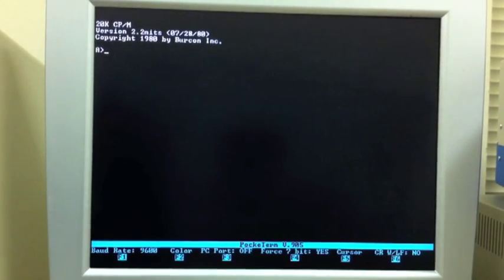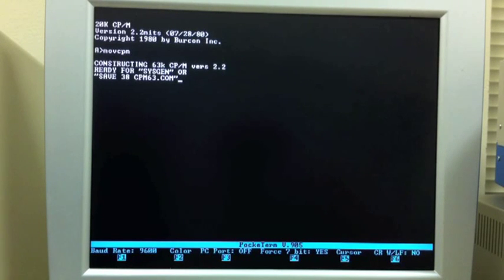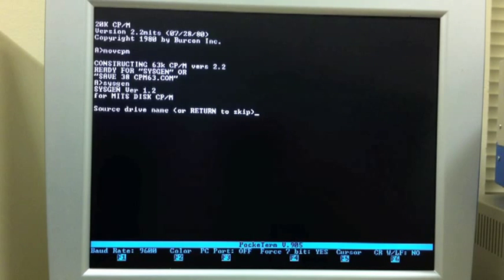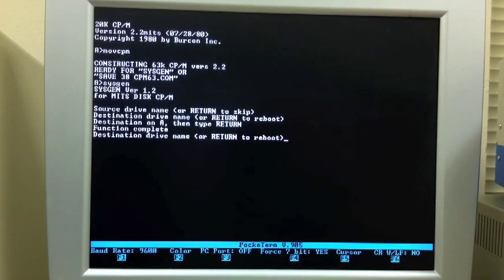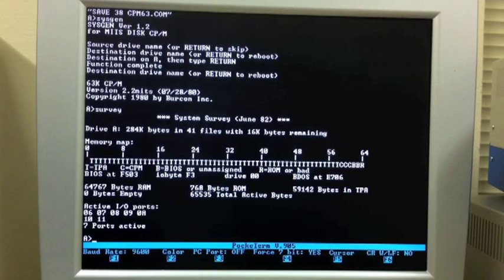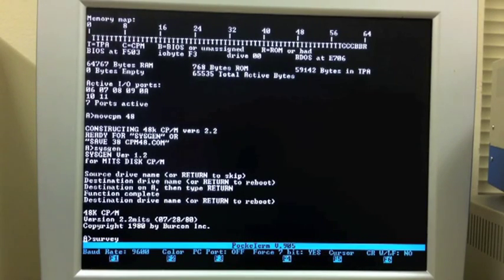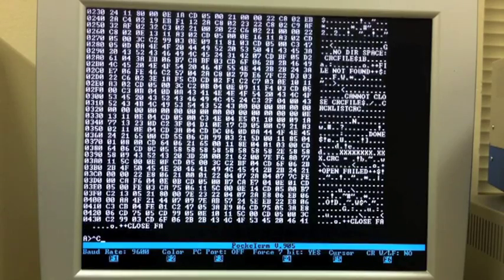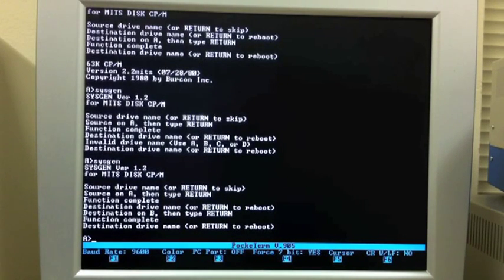Altair 8800 - Video #18 - Changing CP/M's RAM Size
Using MOVCPM and SYSGEN to modify CP/M for more or less RAM